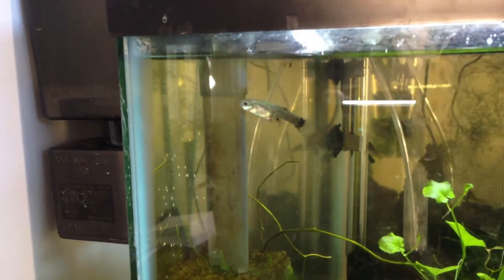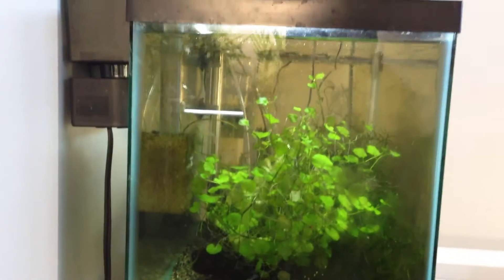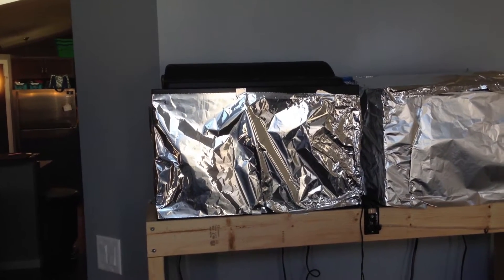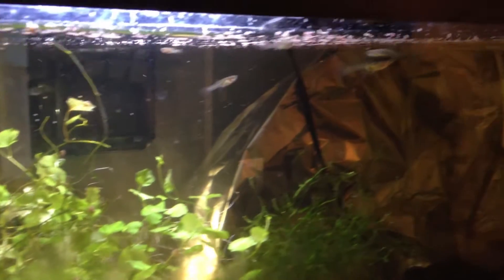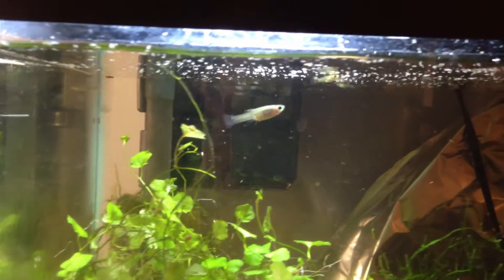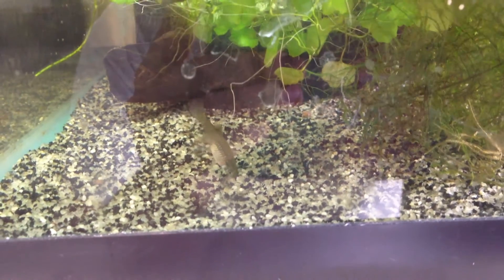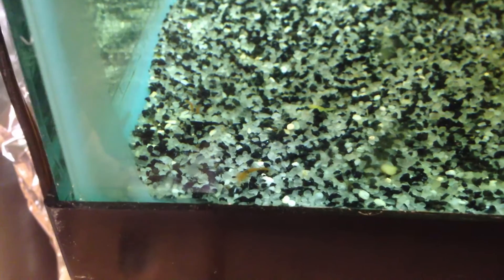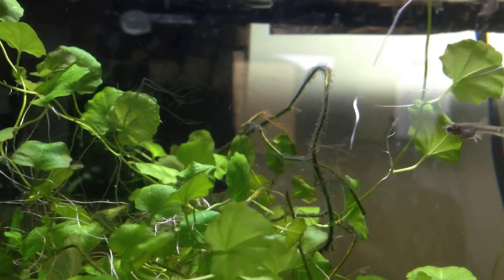Health Corner: Cammalanus Worms and Levamisole (Endler Guppy Treatment)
When we discovered a red worm infection, we got a lesson in treating fish with levamisole. Treatment methods, dosing rates, and results included.

Dry dosage was 1/8 tsp per 50 gallons. We took 1/8 tsp and cut it into 5 portions to dose 10 gallon tanks.

Our recommendation is to treat every single tank you own if you see this problem unless you never share water filling hoses, nets, food dishes etc between tanks.

One thing that really made a difference over time was to get fresh medications from a store here in Canada. Angelfins is our recommendation in Canada, or Greg Sage (Sage Aquatics) in the United States. The medications we got from a local hobbyist were live savers (stopped losses), but didn't quite clear everything up. It was only when we got new medications that the fish stopped shedding worms.

Multiple (six?) treatments were ultimately required to completely get rid of the worms. It was only after we stopped finding dead expelled worms on the sand that we declared them finally cured.

A real nightmare, and a really common problem in liverbearers like guppies, endlers, mollies, etc

Hope you never have to deal with this, but hope this helps if you do.